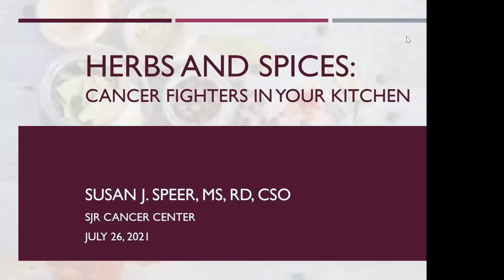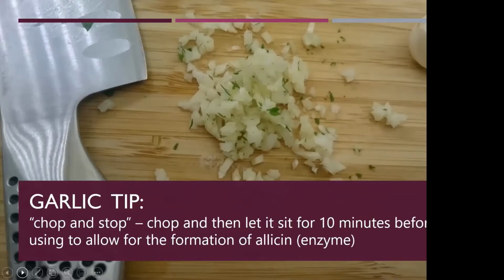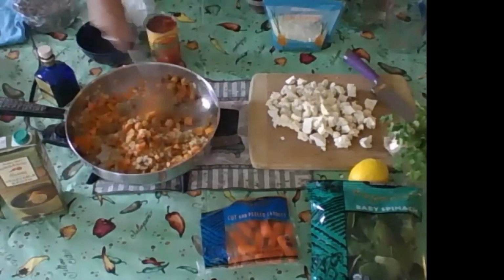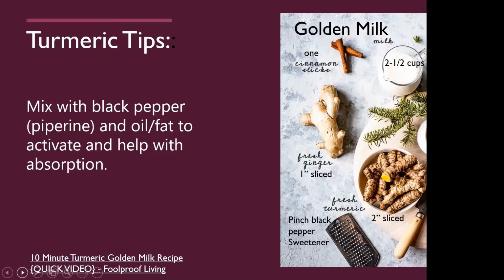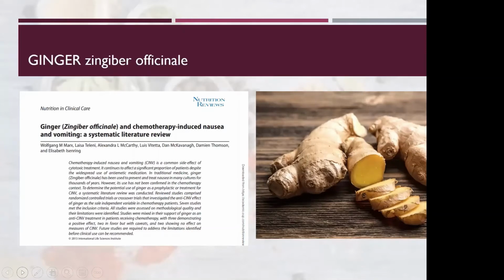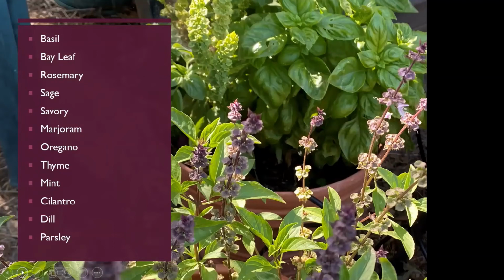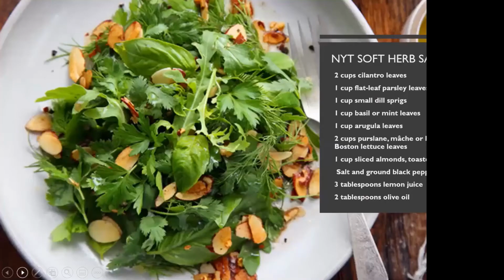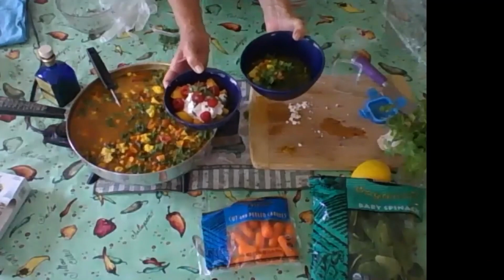Nutrition Workshop & Cooking Demonstration - Herbs & Spices: Cancer Fighters in Your Kitchen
Presented by Susan Speer, MS, RD, CSO, CDE, FAND

Herbs and spices can do more than just flavor your food. Favorites in
your spice cabinet may calm inflammation, boost your immune
system, and rev up your detox systems—all actions that may help
fend off cancer. Come and find out special tips and yummy recipes for
making the most of the cancer fighters right in your own kitchen.